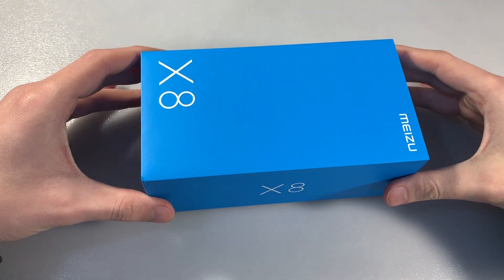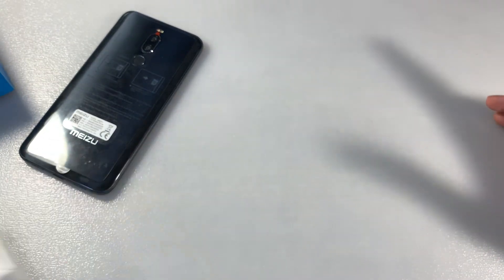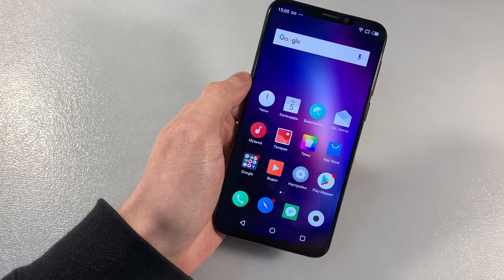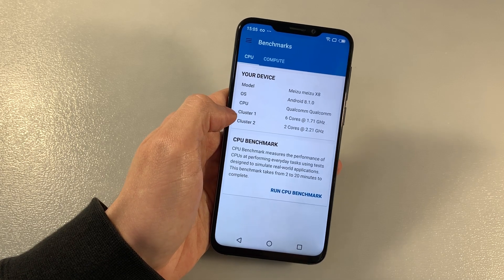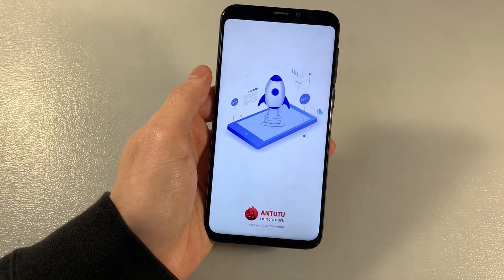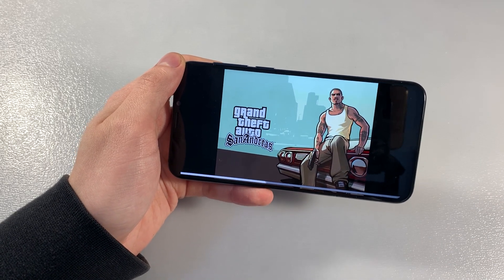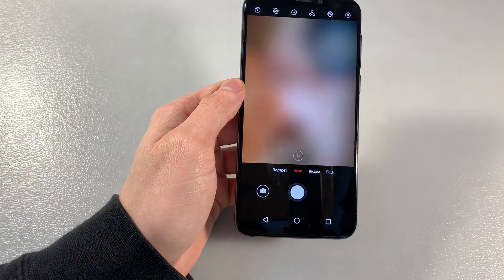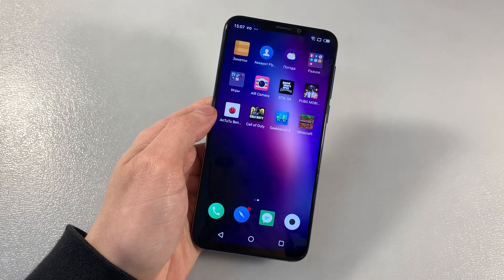Review Meizu X8